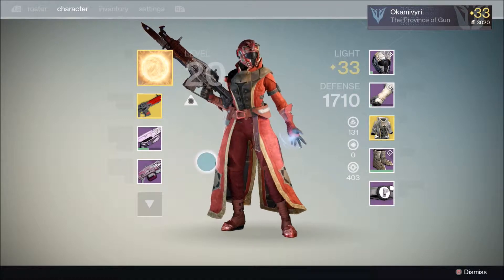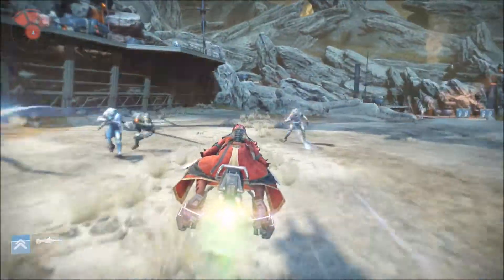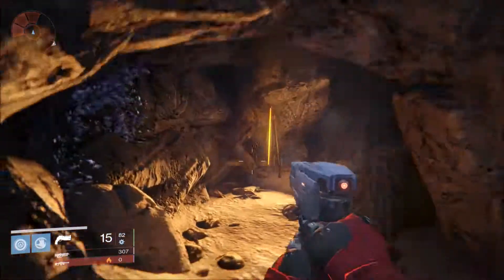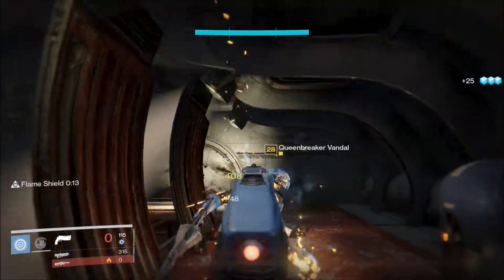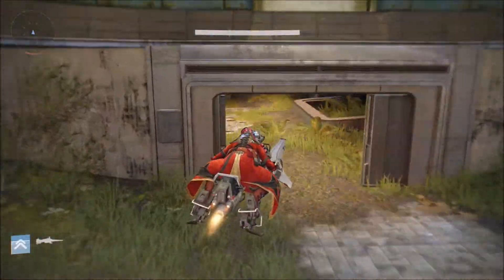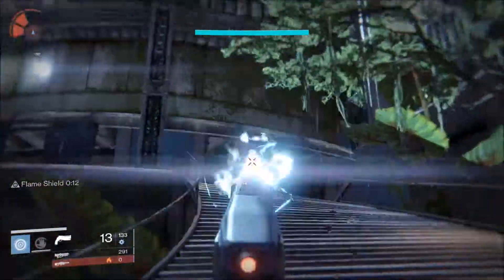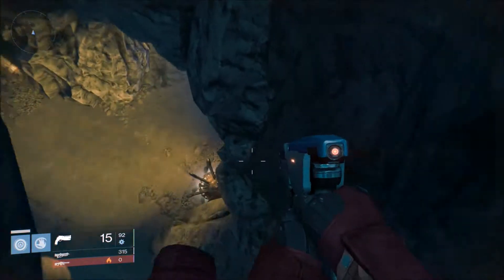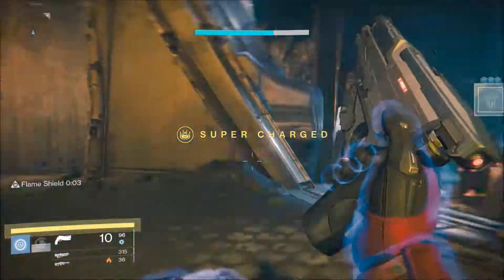Destiny: Reef wanted bounties week 1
Hey guys just a quick video showing how to get these bounties and the locations of the targets. Anyways I hope ya'll have a good day!